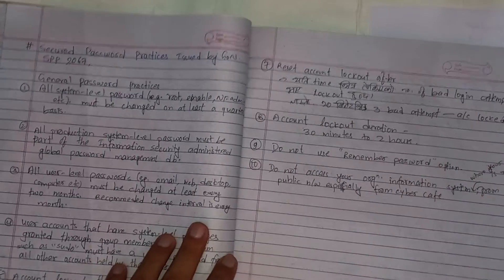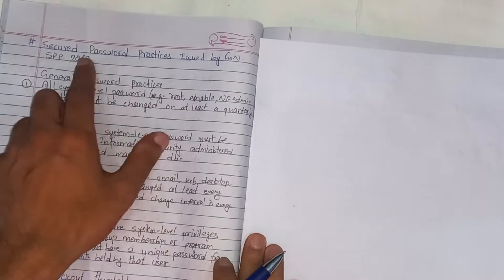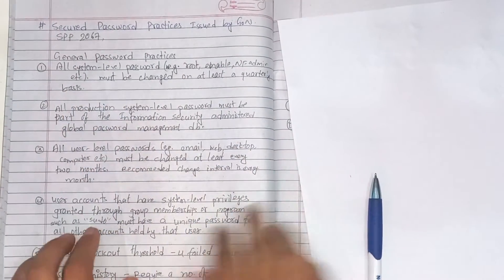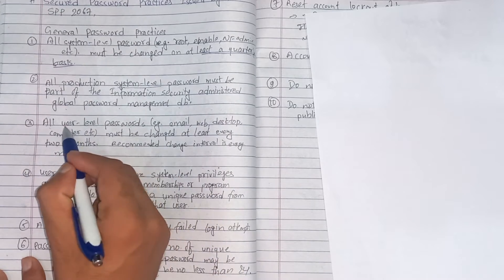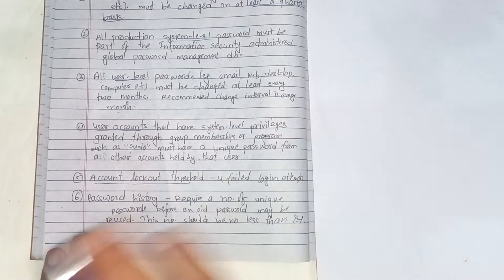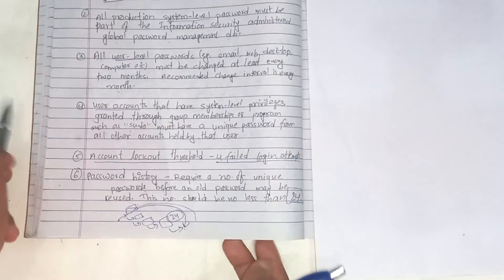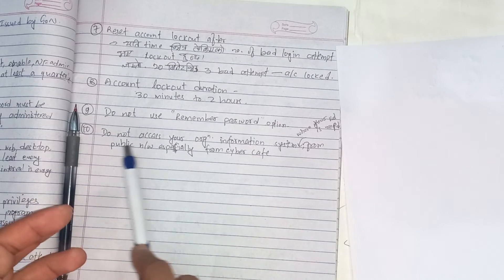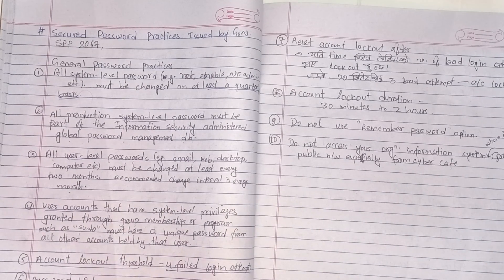SPIT20 Secured Password Practices Issued by GoN - Shiva Gyawali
Hey Engineers,

Here we are with our most awaited last moment lecture series on Social and Professional Issues in IT.